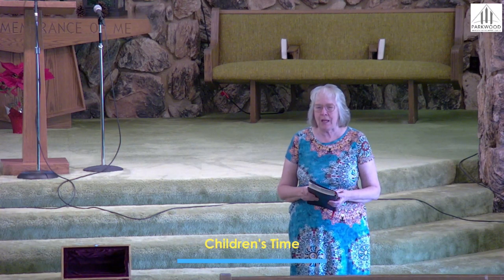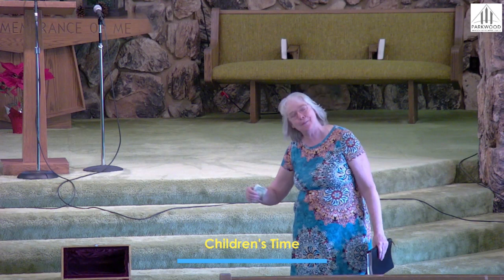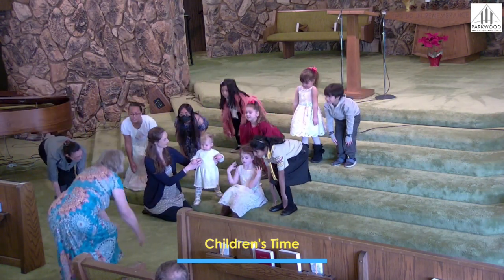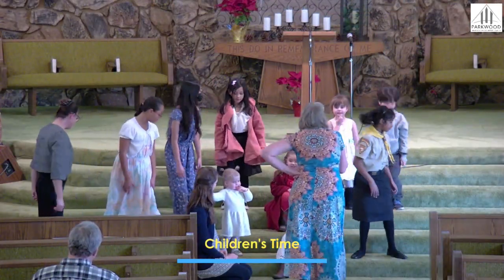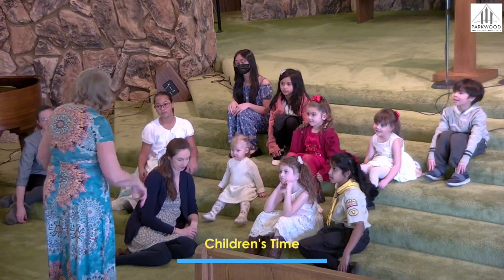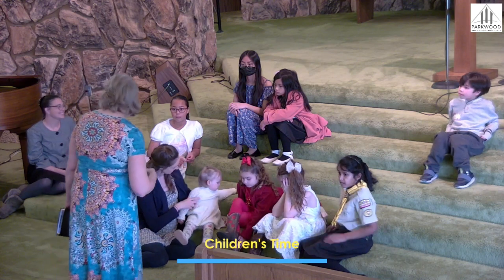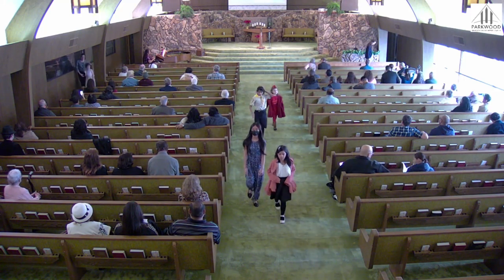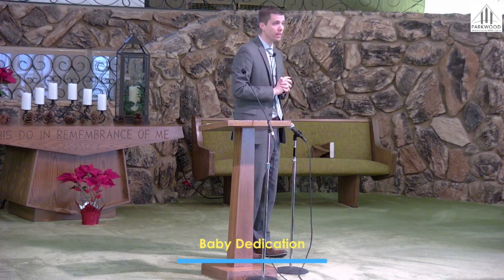Children's Time - Sherrie Reeve | 04 February 2023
Children's Time by Sherrie Reeve  |  04 February 2023